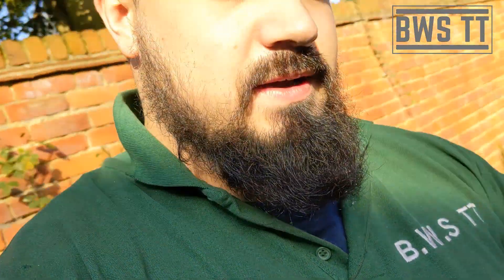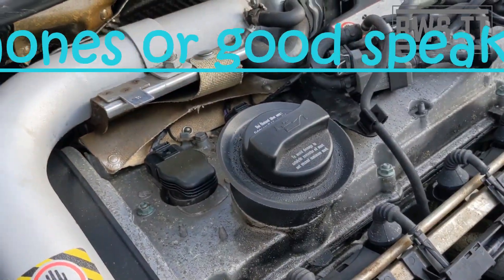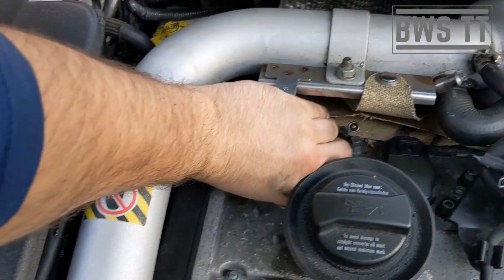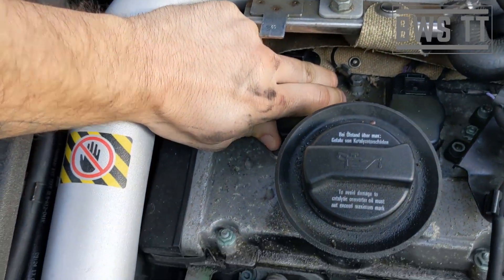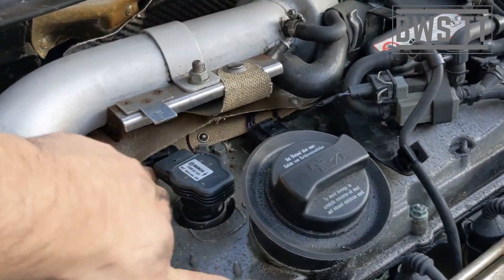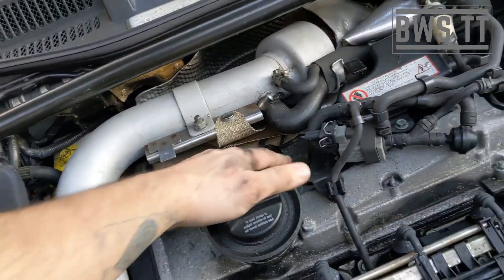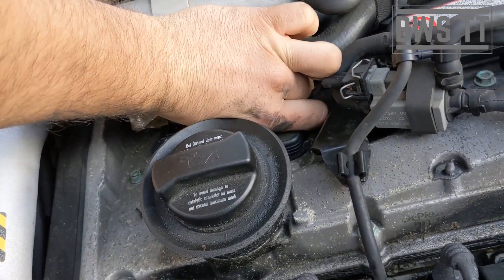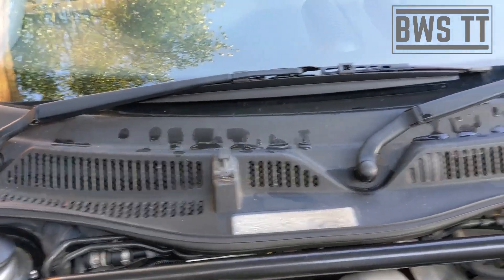How To Diagnose A Faulty Coil Pack - Audi TT MK1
Is your engine running like a bag of nails? Won't Idle properly? Shaking out your fillings?

Headphones or good speakers are advised- i've tweaked the audio to try and focus in on the low end rumble associated with running on 3 cylinders.

From inside the cabin, you'll experience a lumpy idle, and slower response through the rev range.

If changing the coilpack doesn't resolve the issue, then it could be the wiring or the spark plug. absolute worst case scenario for a cylinder not firing is a melted piston or a dropped/bent valve, but these are rarities for standard engines.

If you've got a MK1  Audi TT it's worth calling Audi to see if your car has already had the coilpack recall done yet- if not then get on to your local dealer and get them for free!